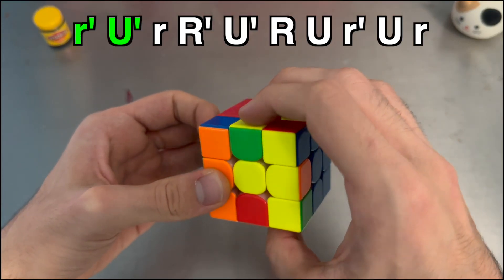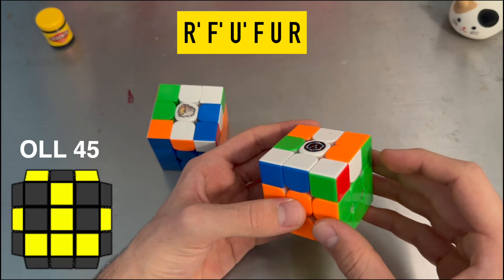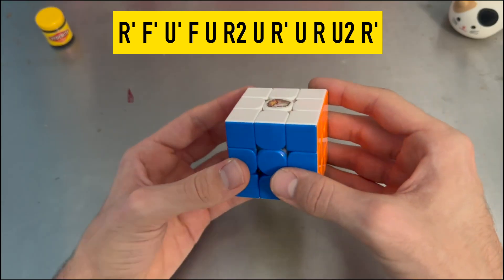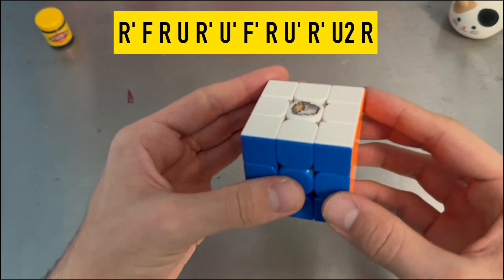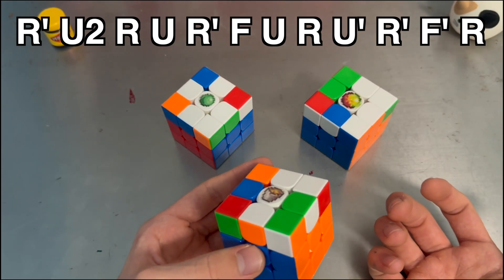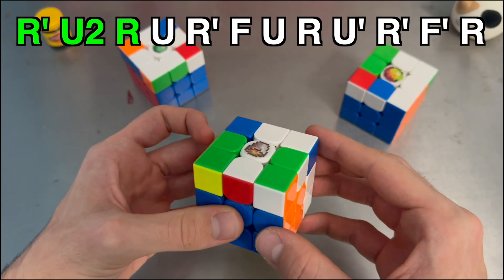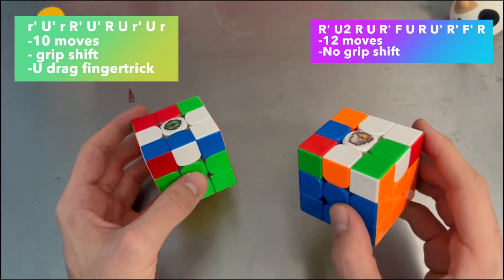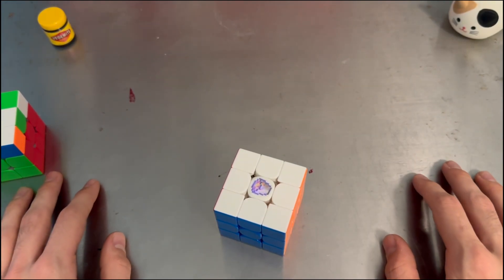The BEST OLL 15 Algorithm Nobody Uses!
Algorithm: R' U2 R U R' F U R U' R' F' R